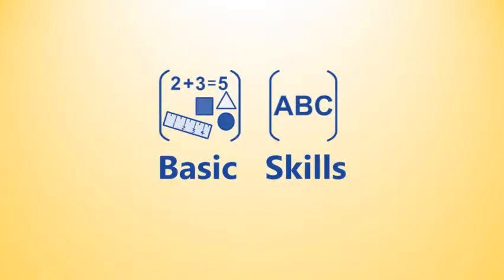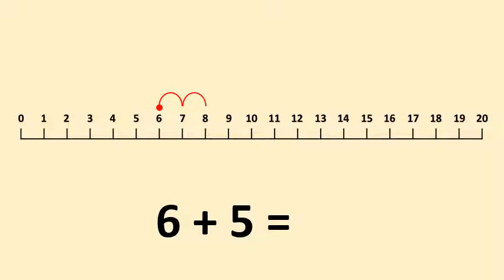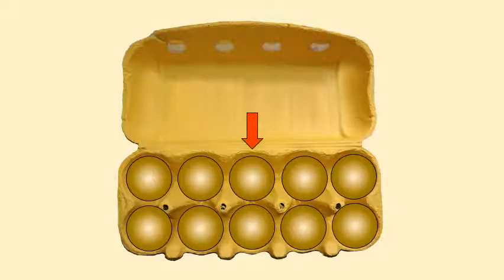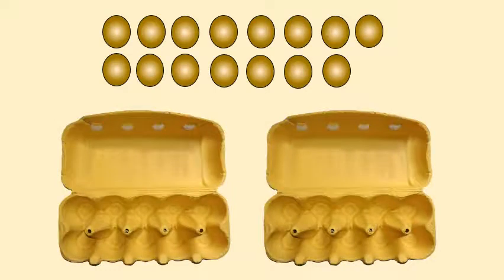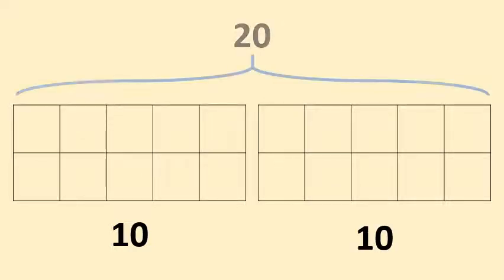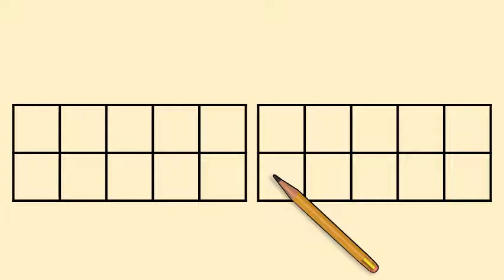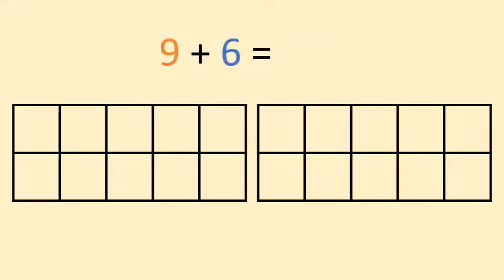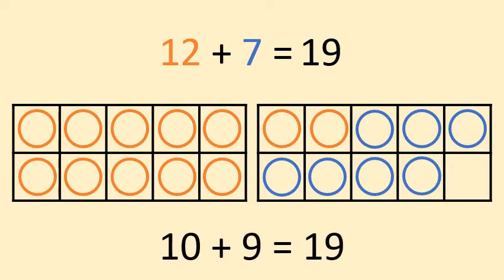Addition: numbers adding up to 20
Shem explains about adding numbers up to 20. You can also download a worksheet here to complete